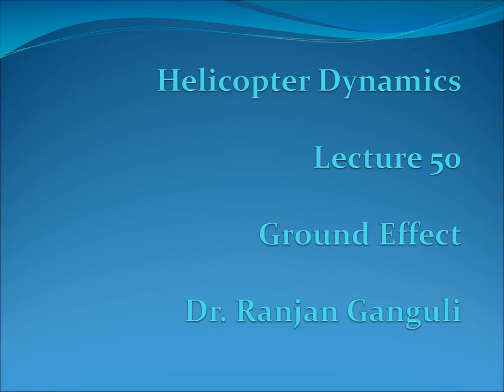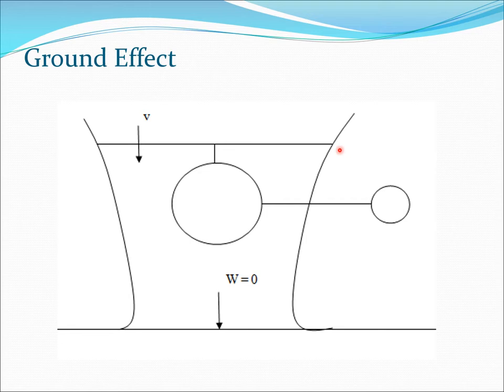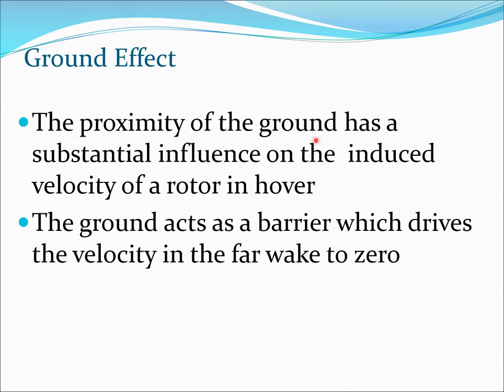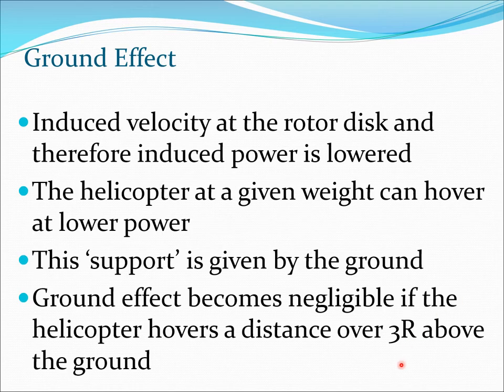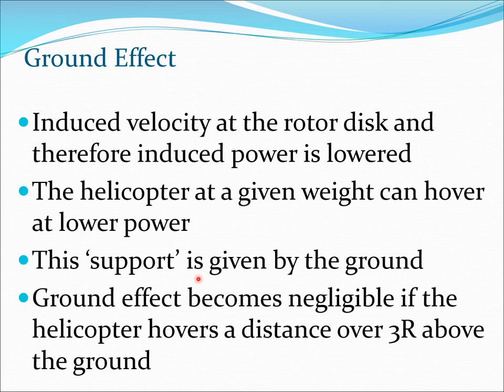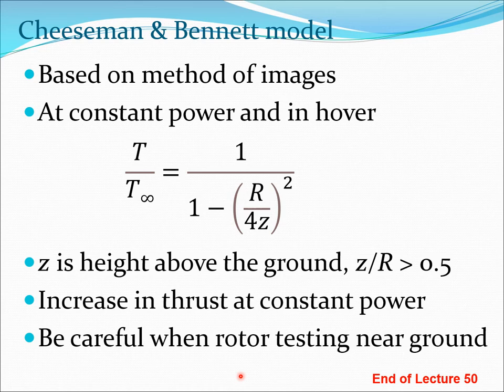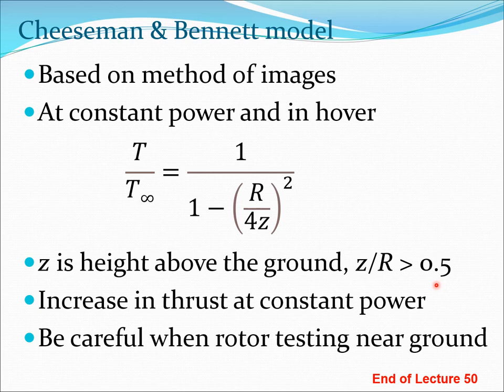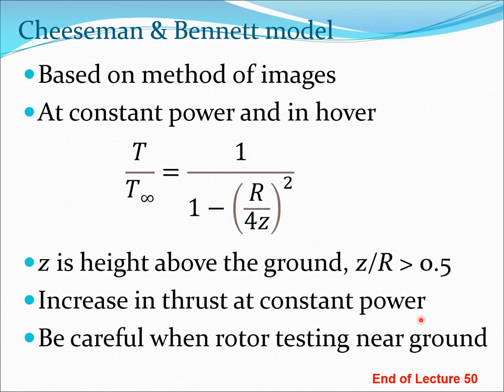Ground Effect Explained, Helicopter Dynamics Lecture 50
This video explains the concept of ground effect for a helicopter rotor in hover. This happens when a rotorcraft is close to the ground and is beneficial in terms of power required. Ground effect is useful for reducing power for aircraft which fly close to the ground or to the sea.